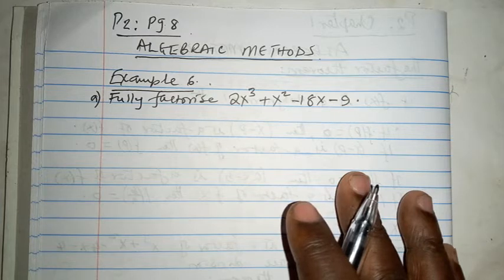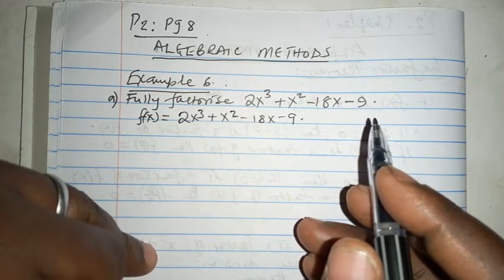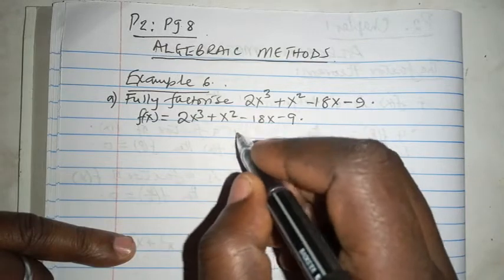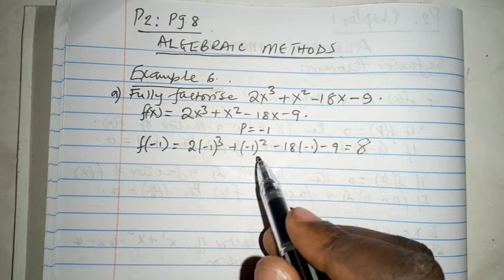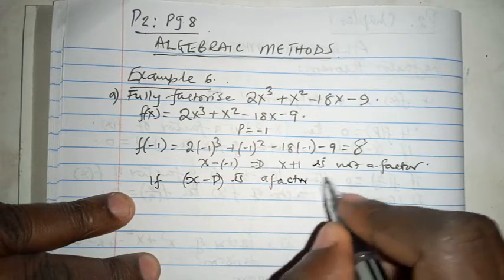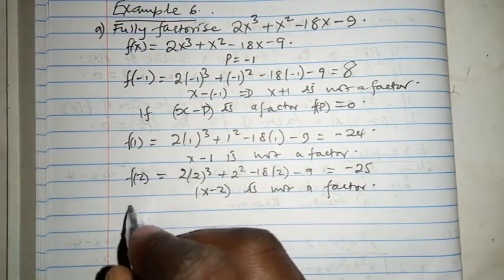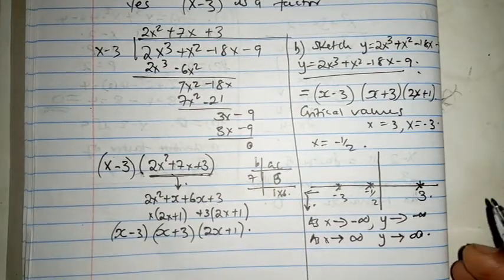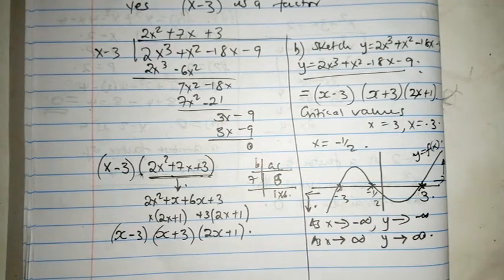Factor theorem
Pure maths 2 Algebraic methods example 6 video 6